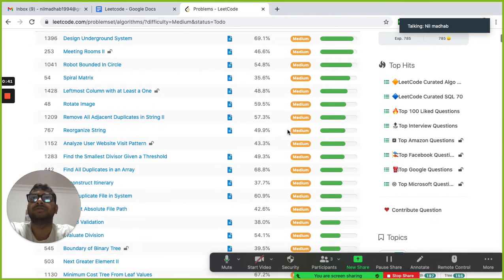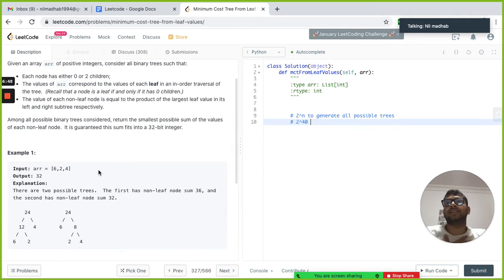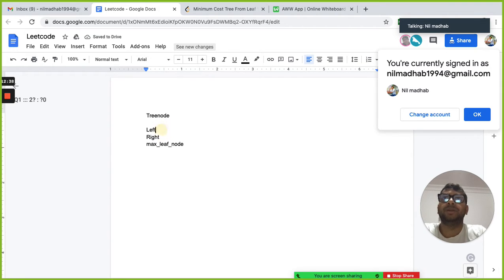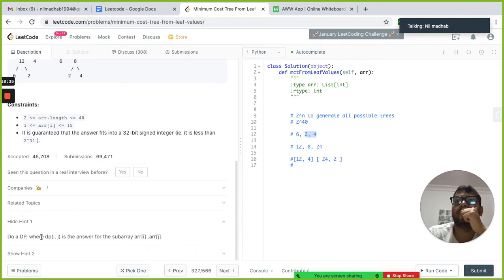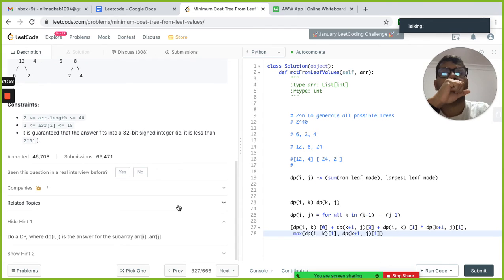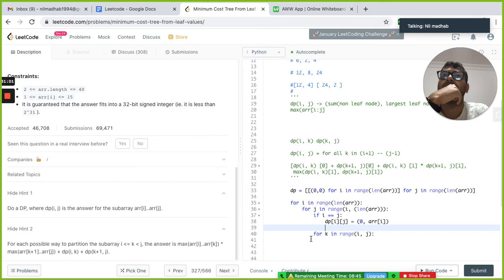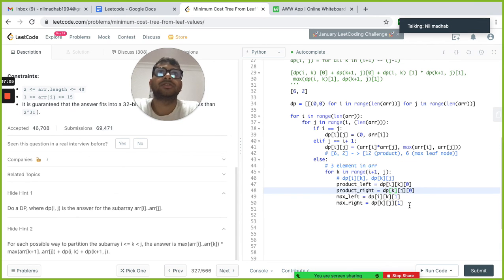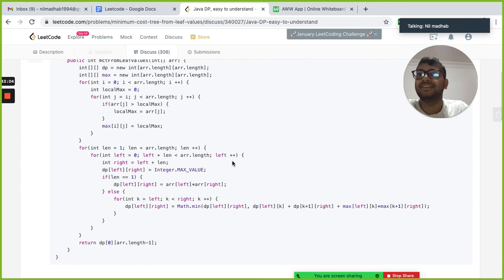minimum cost tree from leaf values